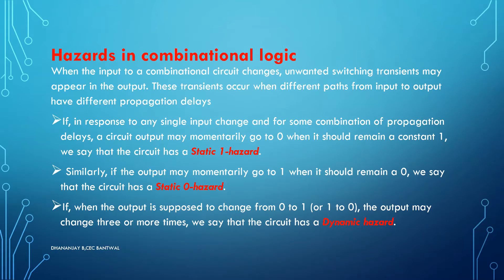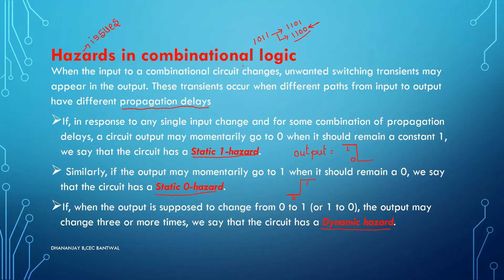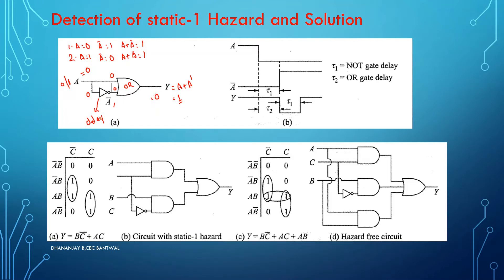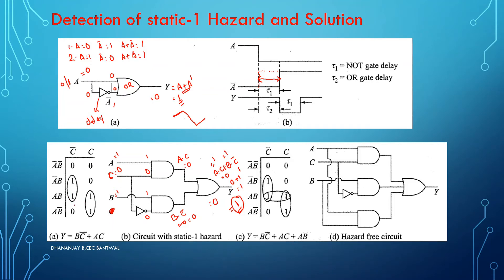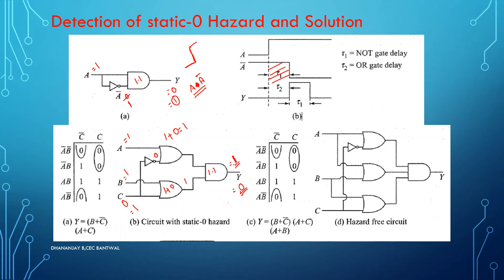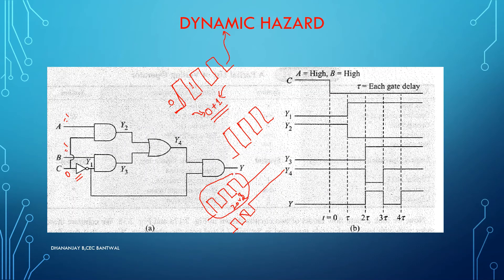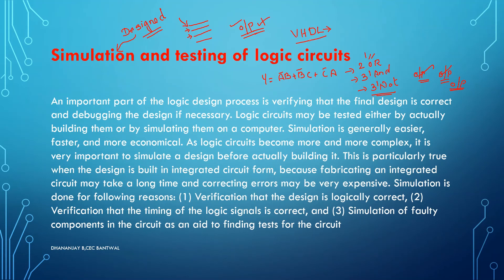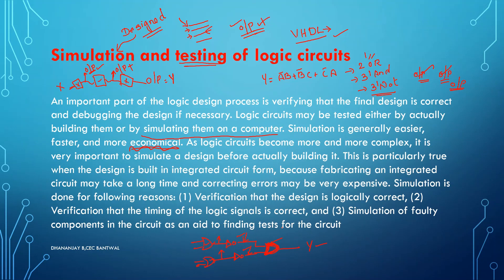VTU ADE(18CS33) Analog & Digital Electronics Combinational Circuit Design[Hazards] (M3 L10)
Description of Video-This video explains the various Hazards faced in combinational circuits along with the solutions for the same.Also gives an insight into Simulation and testing of circuits.

Dhananjaya B,Department Of Computer Science of Engineering,Canara Engineering College,Mangalore.